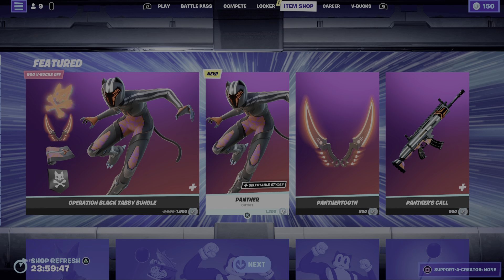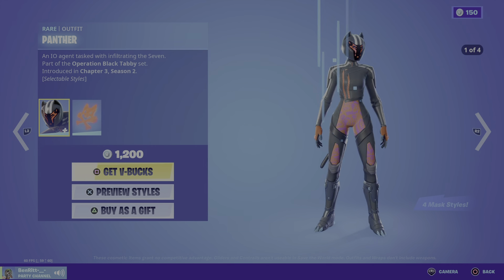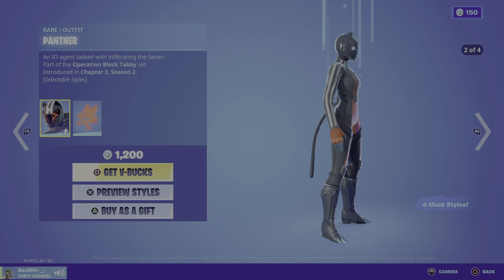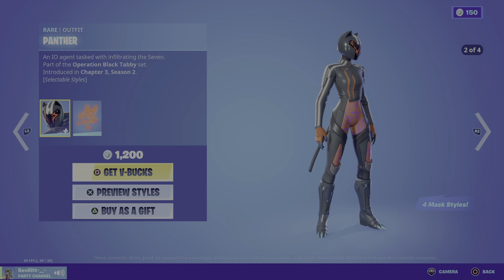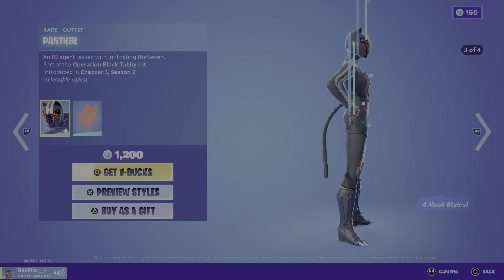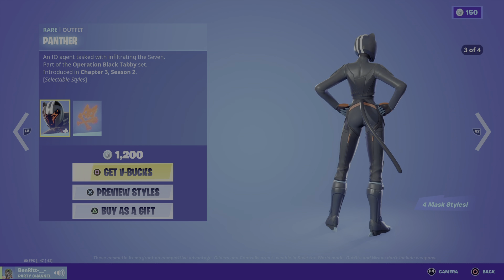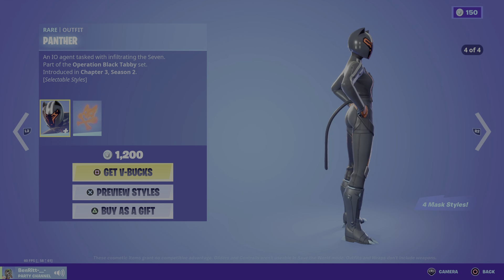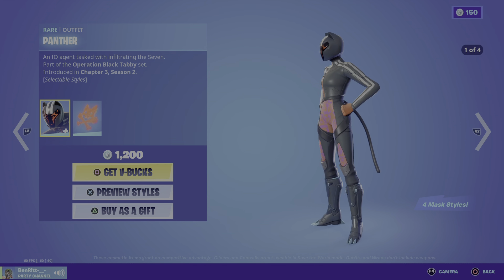Panther Skin Gameplay In Fortnite